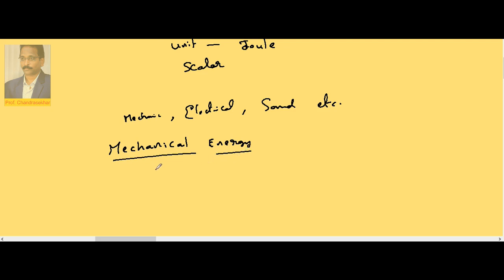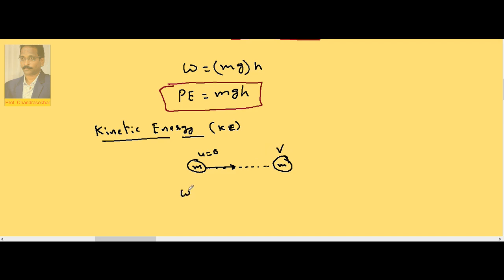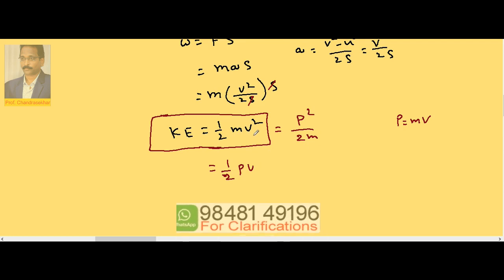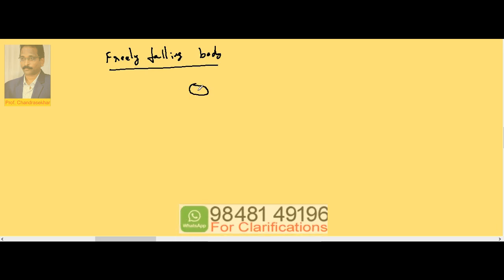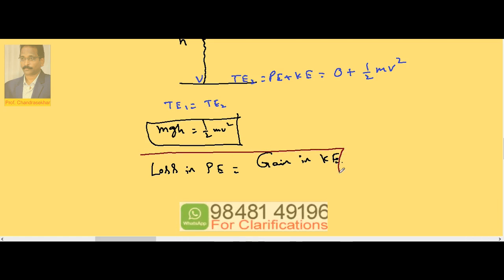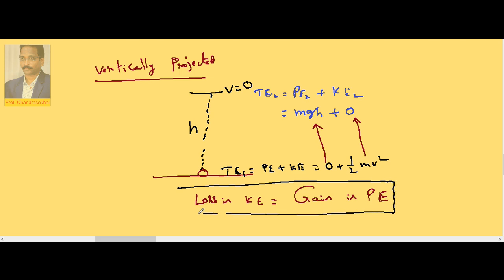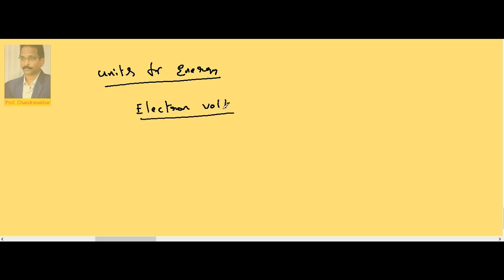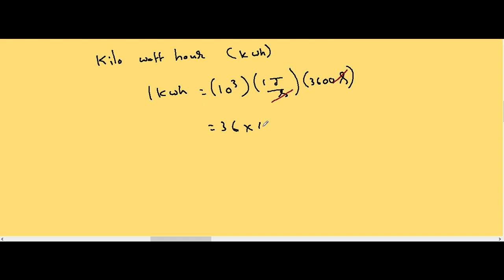3 energy 1.1 | Work Power Energy | Inter (+1) 1st Year Physics